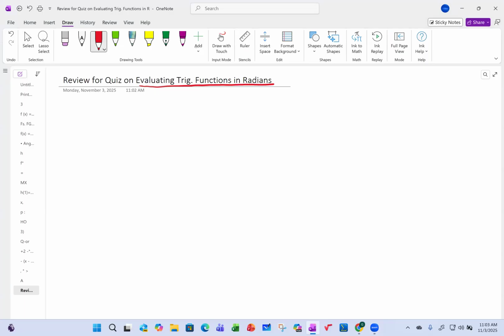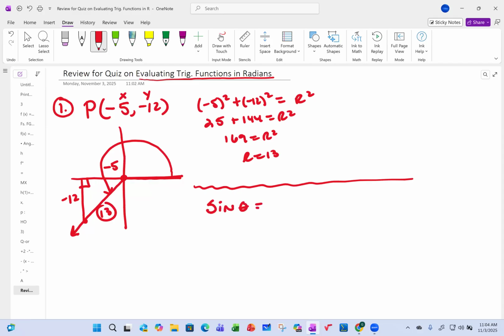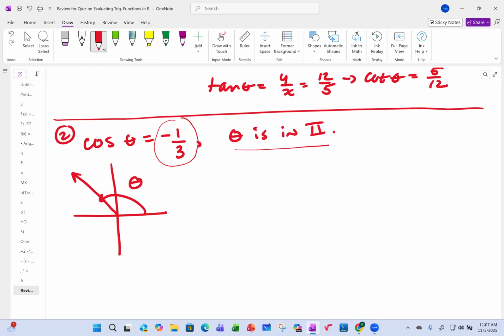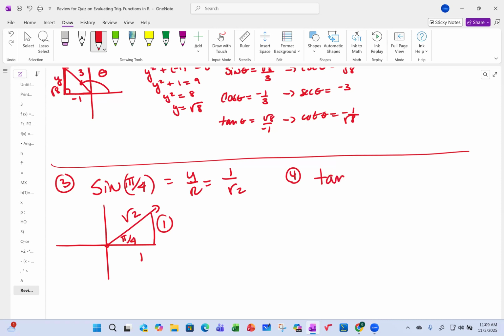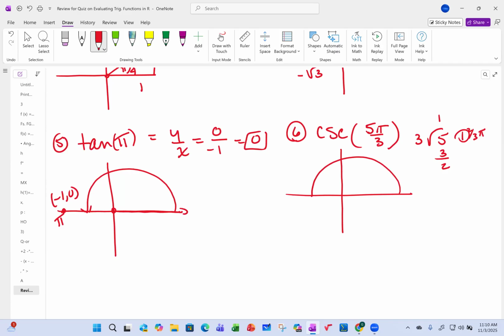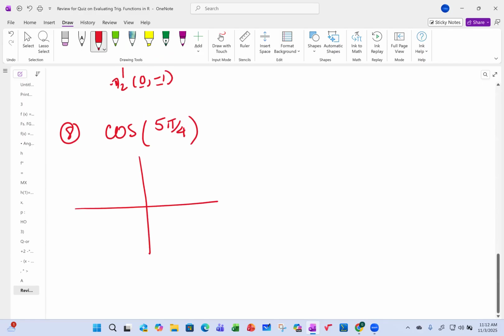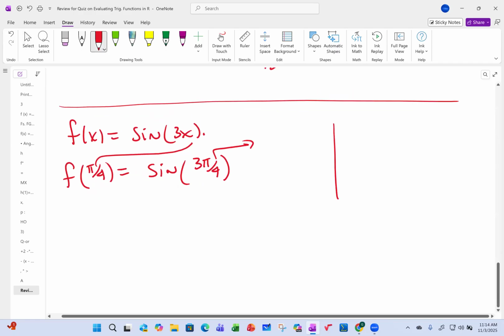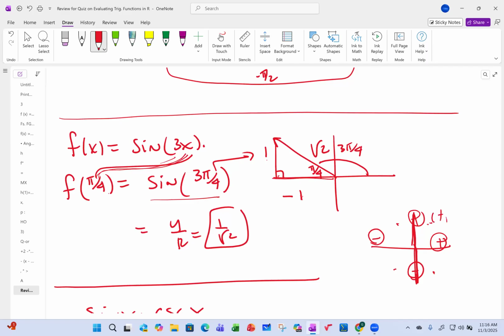Evaluating Trig Functions in Radians Review for Quiz